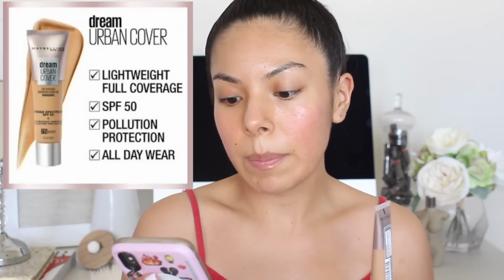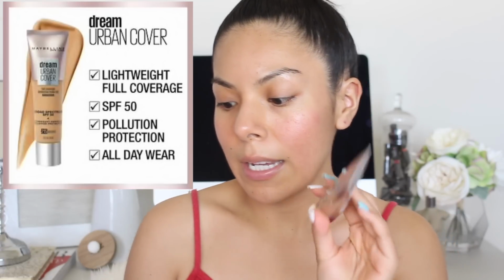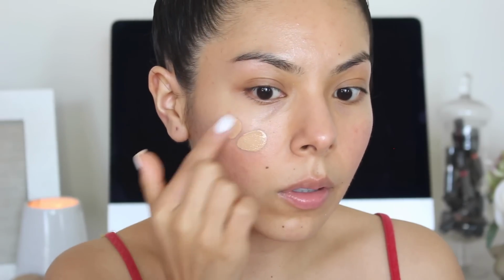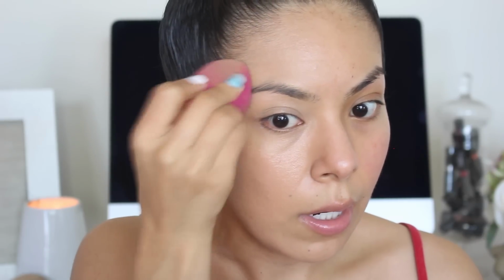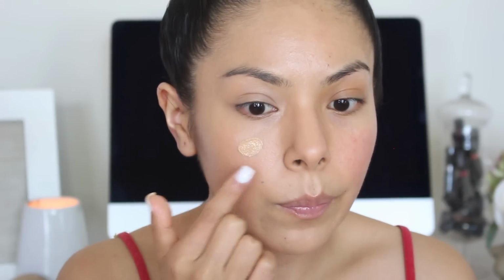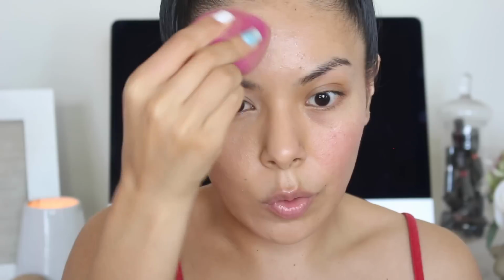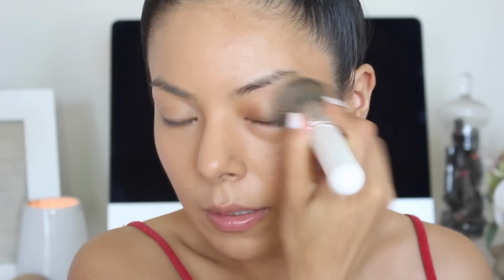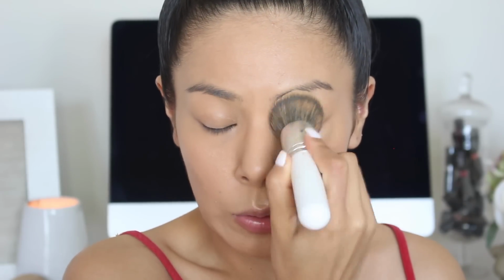WORTH THE BUY OR NAW?!?||MAYBELLINE DREAM URBAN COVER FOUNDATION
OPEN ME!

SHADE: SUN BEIGE

SHADE REFERENCE
FENTY 300
MAC NC40
HUDA BEAUTY BAKLAVA

xoxo